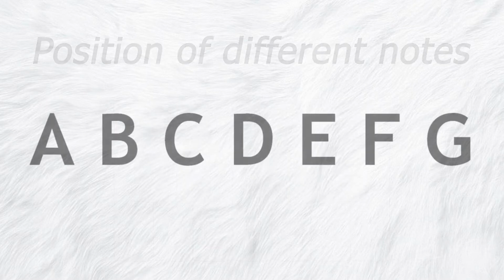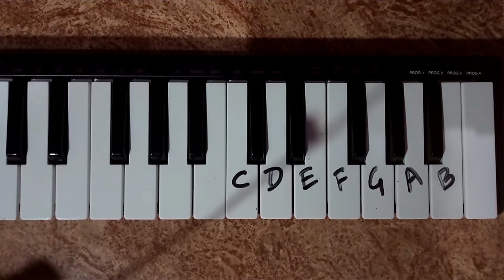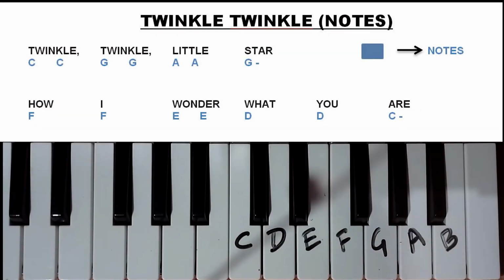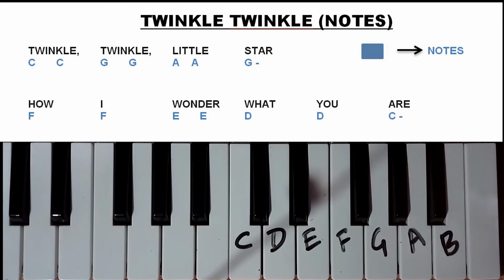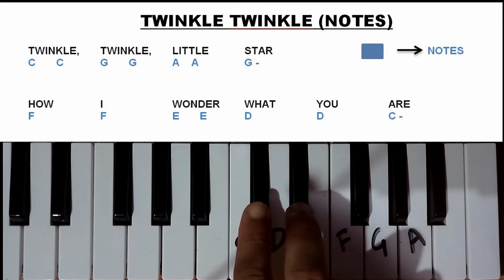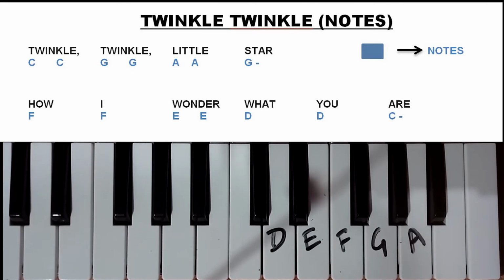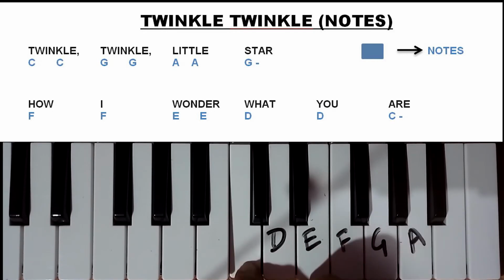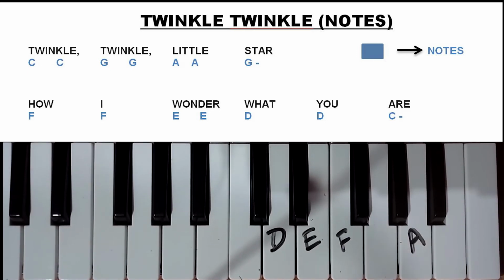TWINKLE TWINKLE | INSTRUMENTAL